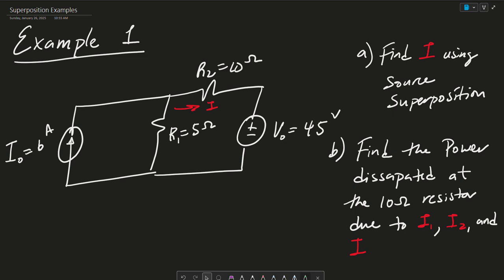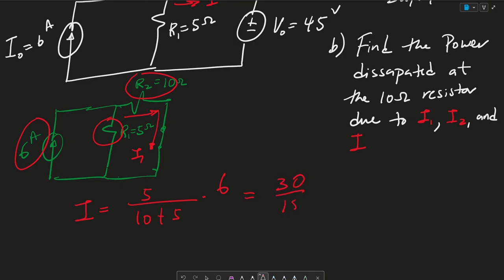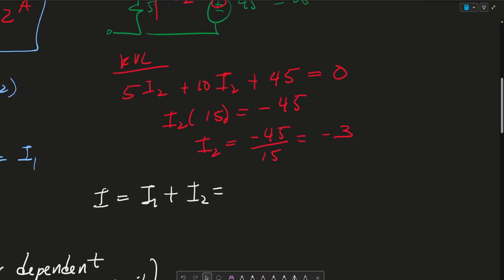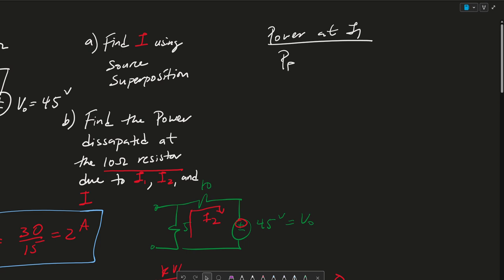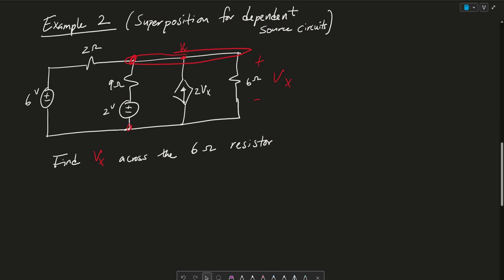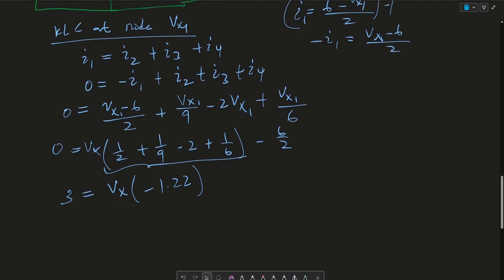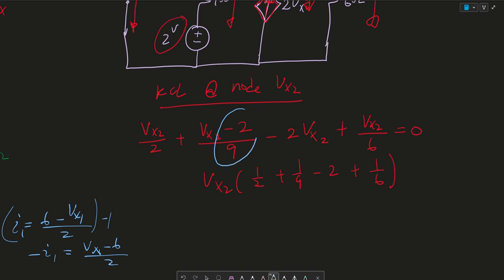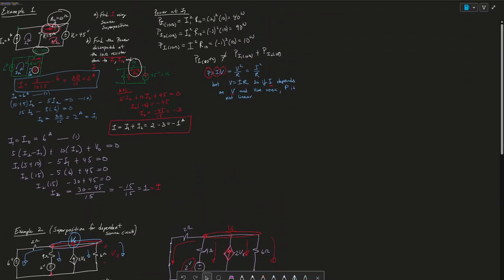Two Superposition Examples - Clearly Explained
In this video, we clearly explain two examples of using the superposition theorem to analyze electrical circuits. Learn how to break complex circuits into simpler parts by analyzing the effect of one independent source at a time. Perfect for beginners looking to master circuit analysis techniques!